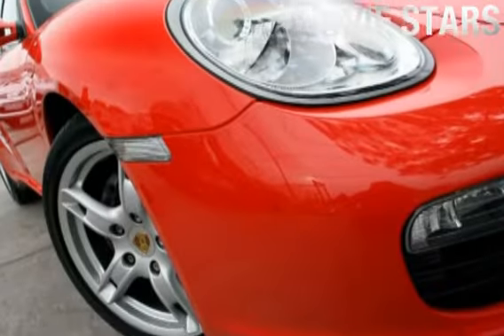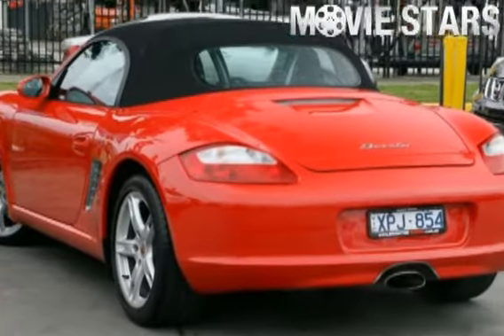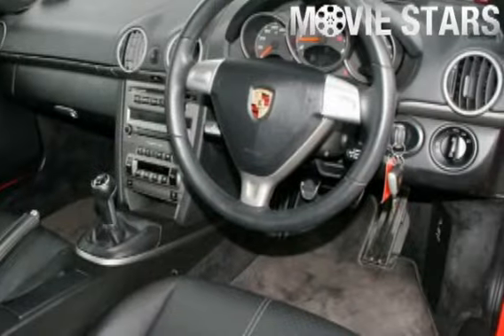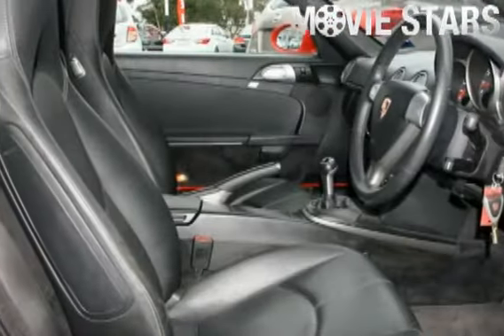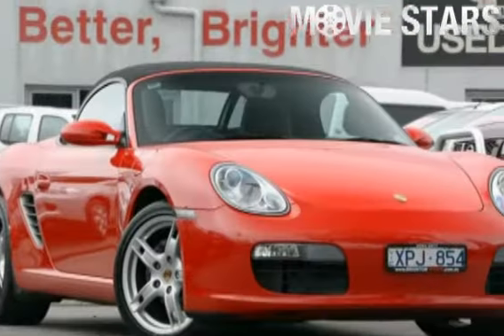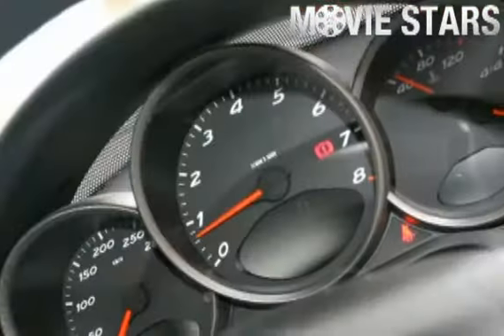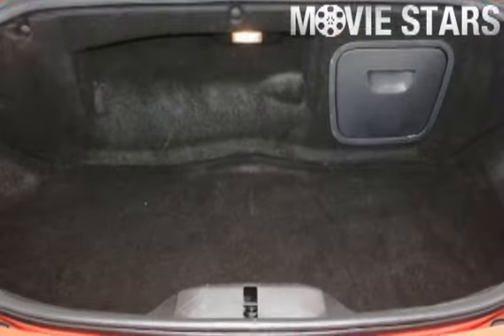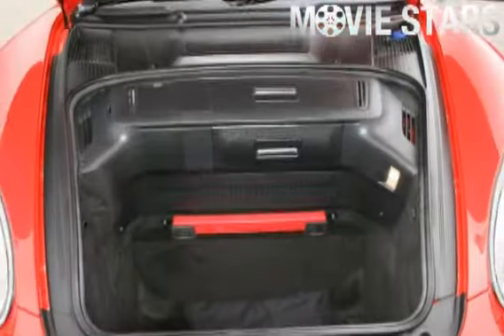2008 Porsche Boxster 987 MY08 Red 5 Speed Manual Convertible